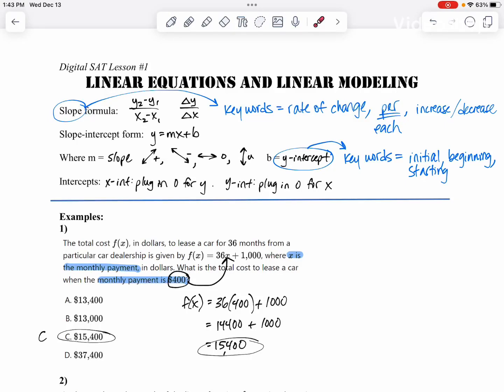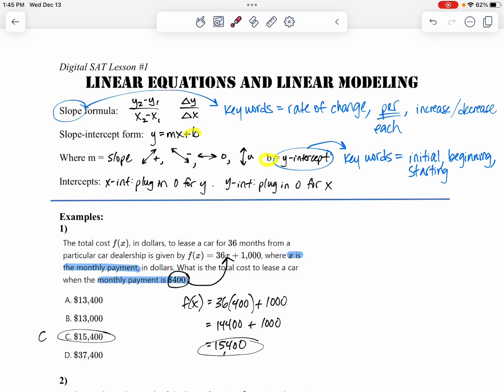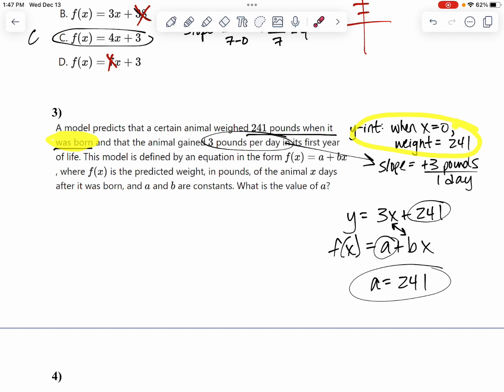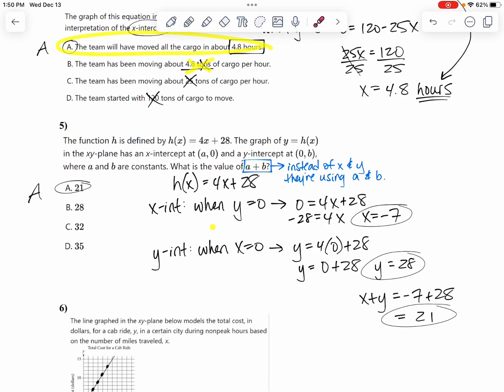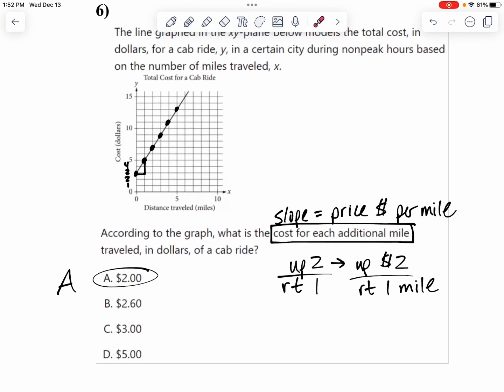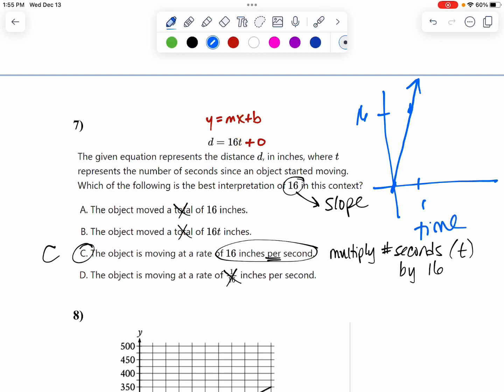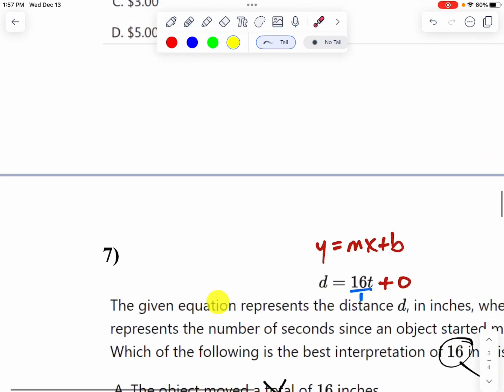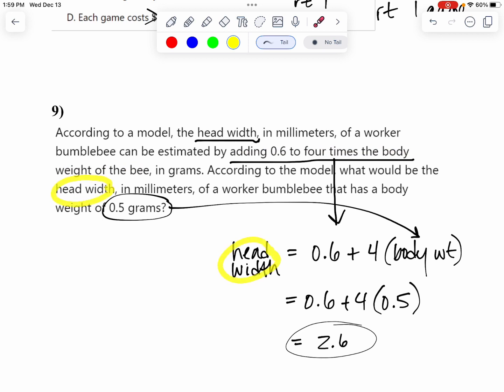Digital SAT Lesson #1